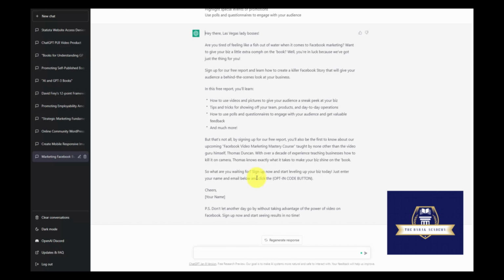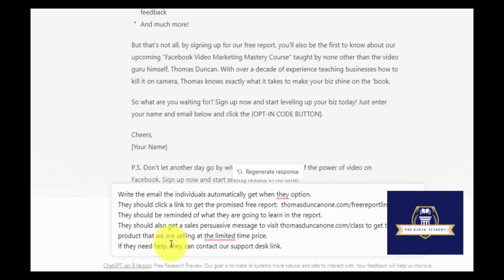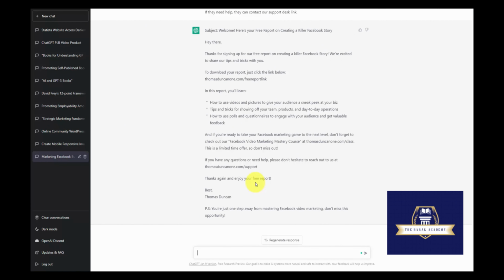Chat GPT PLR Course - Lesson 20 - Chat GPT Creates The Opt In Mail With Sales Message